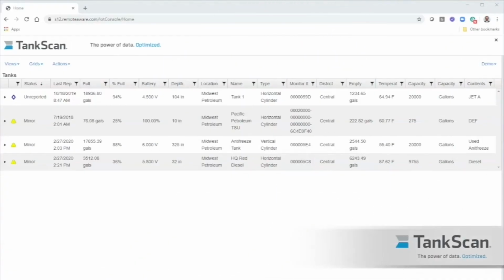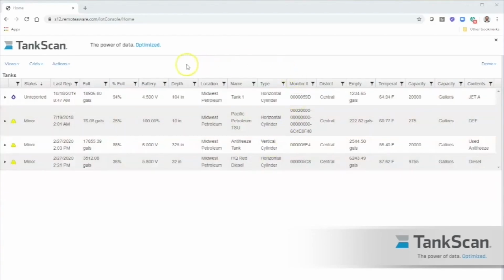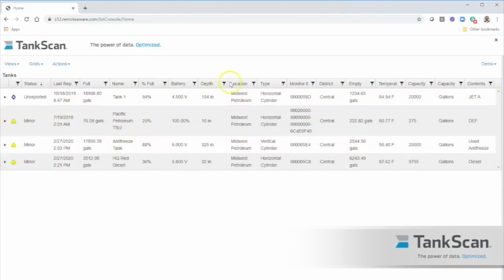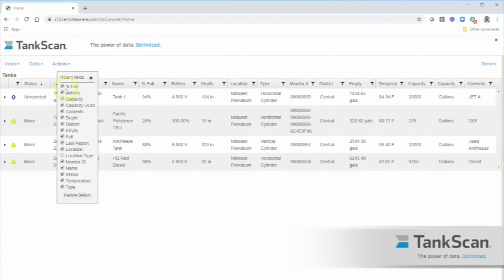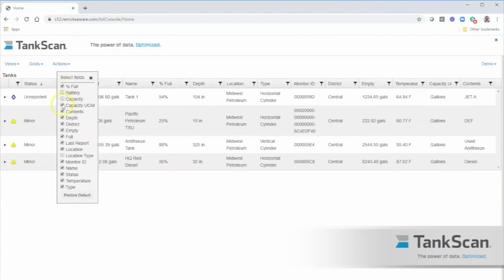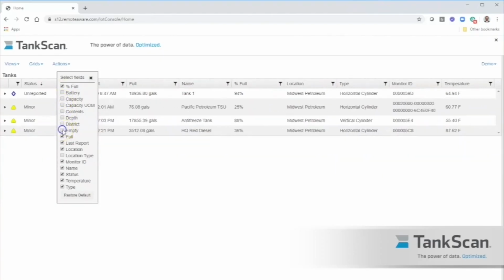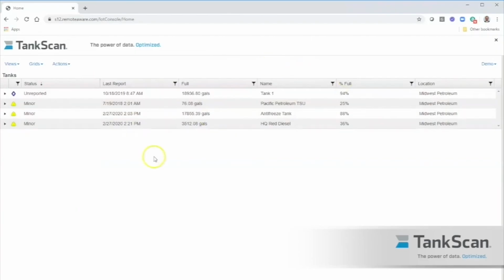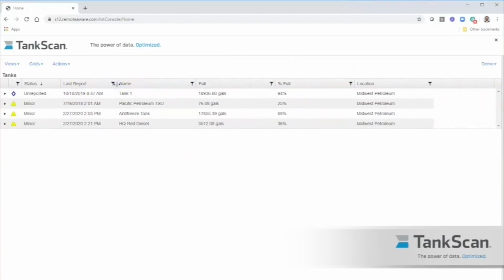How to Change & Select Columns in TankScan - TankScan User Guide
This video shows how to change, customize, and select columns in the TankScan dashboard. Customizing columns allows users to focus on the tank data that matters most, such as product type, fill level, last report time, or location, making it easier to manage large tank fleets efficiently.

TankScan’s cloud‑based platform is designed for remote tank monitoring across industries, giving users real‑time visibility into tank levels, alerts, and operational data. Customizing columns is a simple but powerful way to streamline workflows and improve decision‑making.